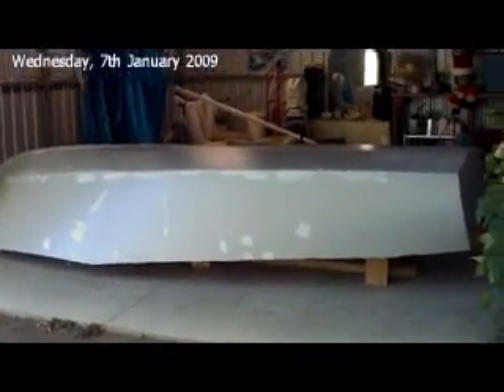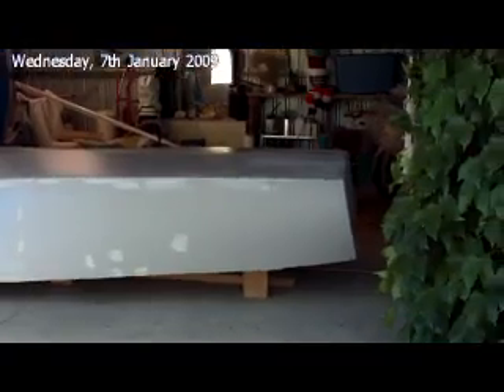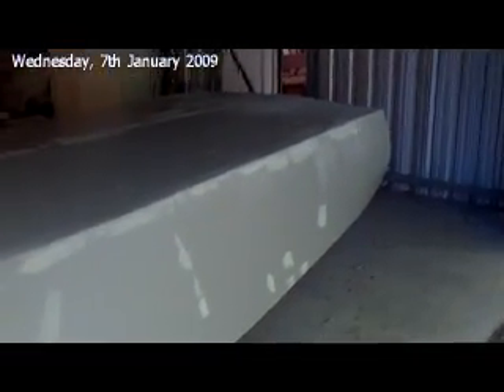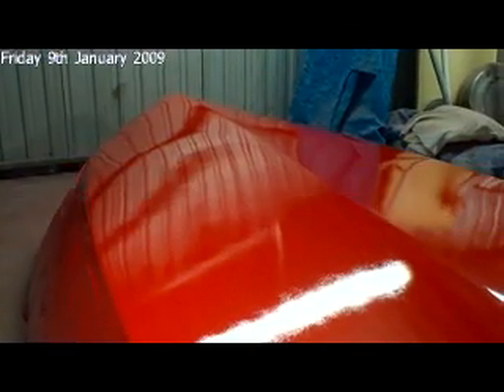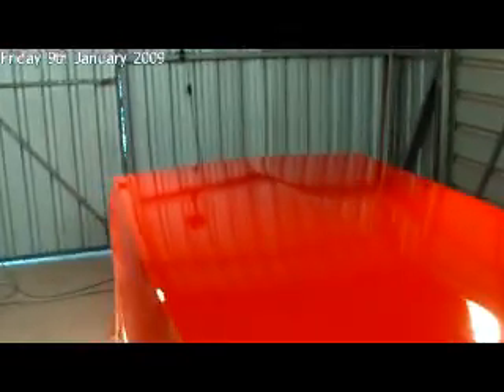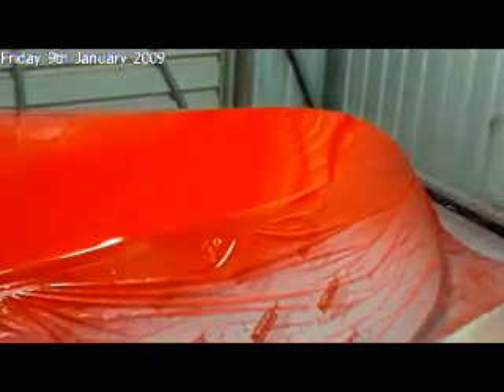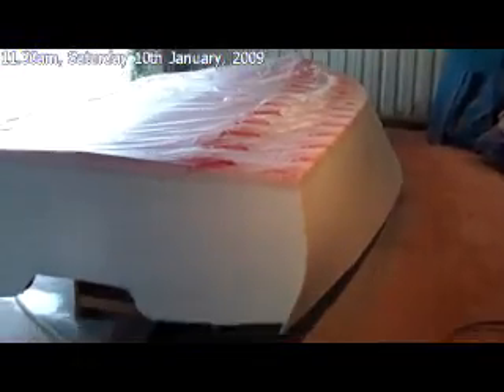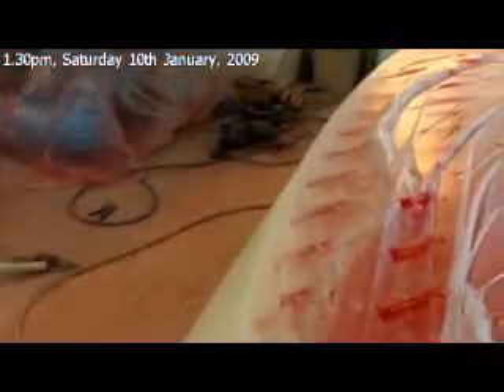Zip Progress - Primer and Paint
Primer, sand, primer, sand and Paint! Tomorrow we will be spraying on the claer coat. Hooray!!